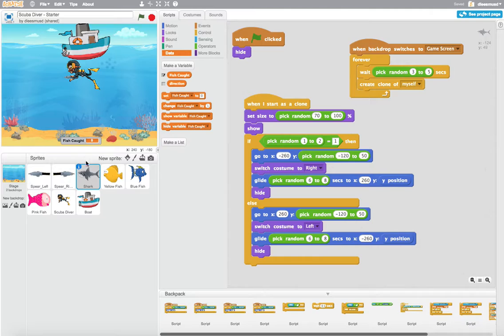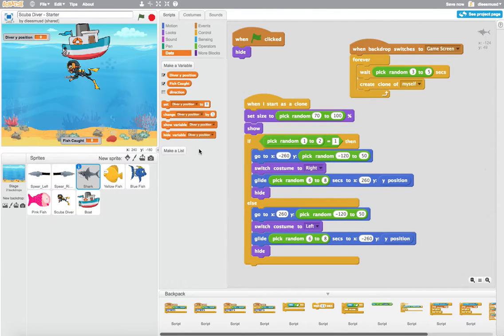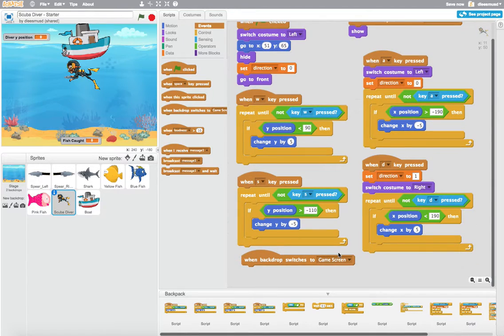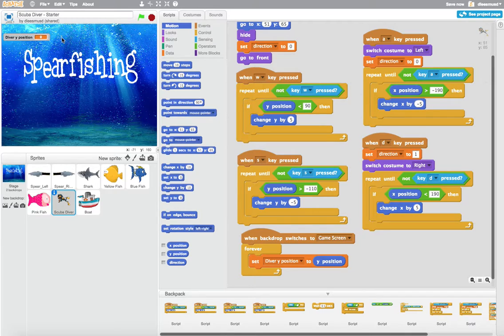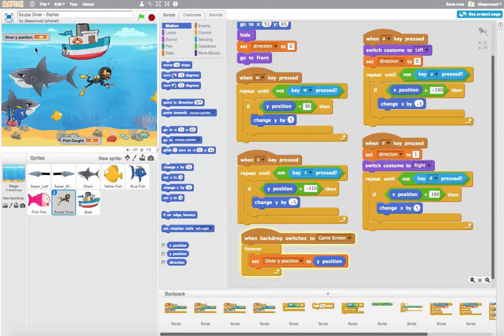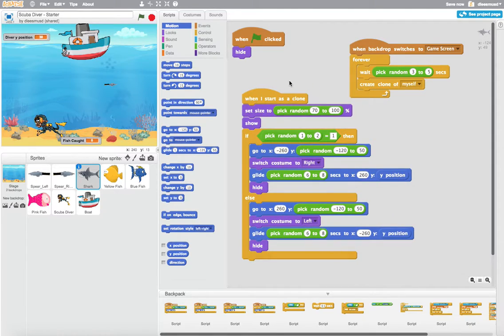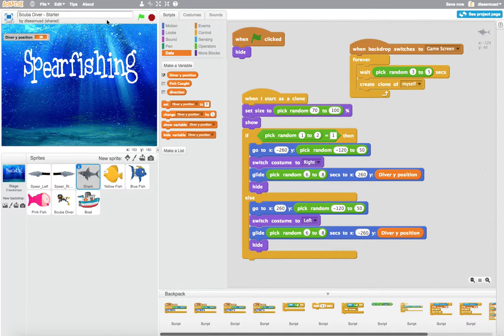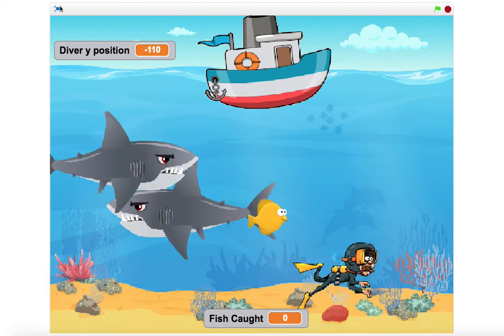CC Scuba 17